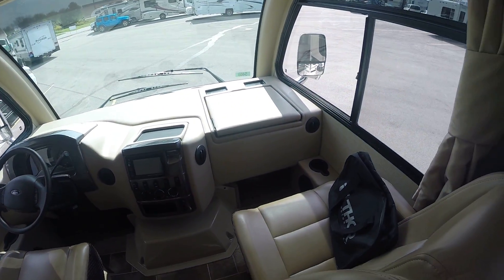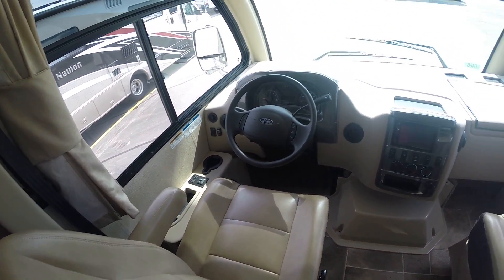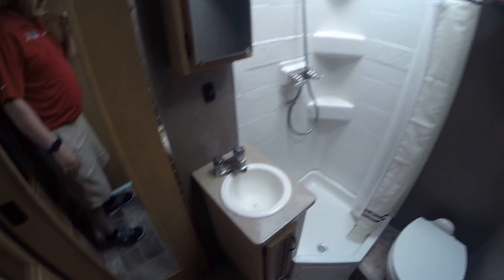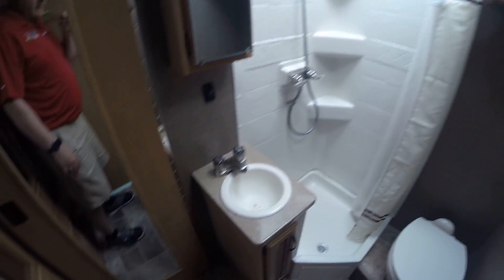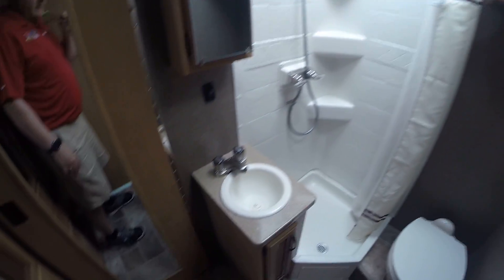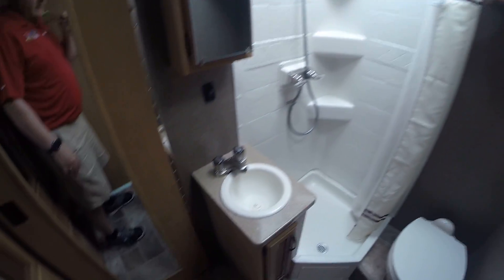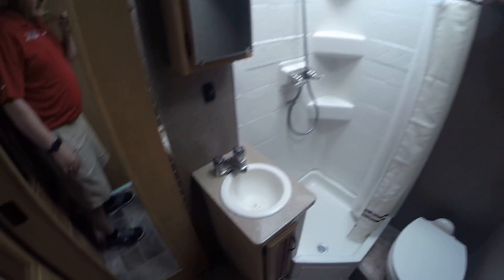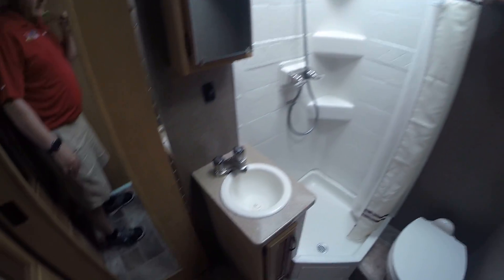2017 Vegas 24.1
Great Unit!